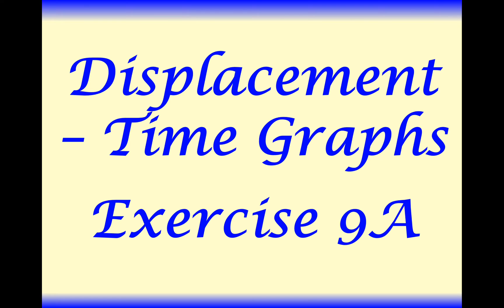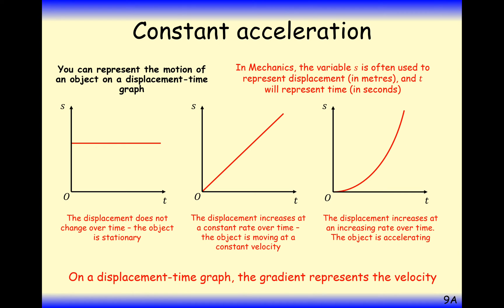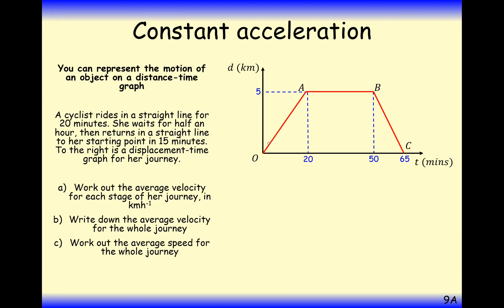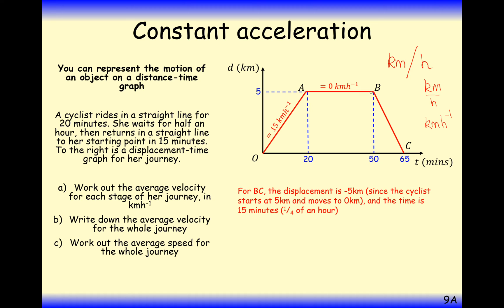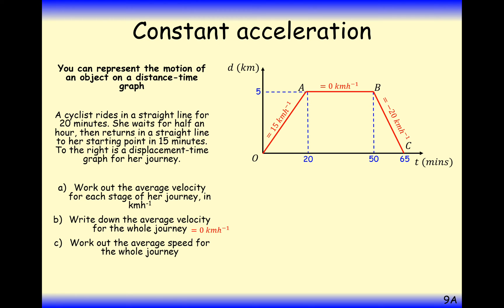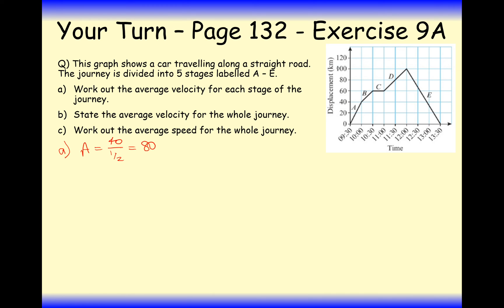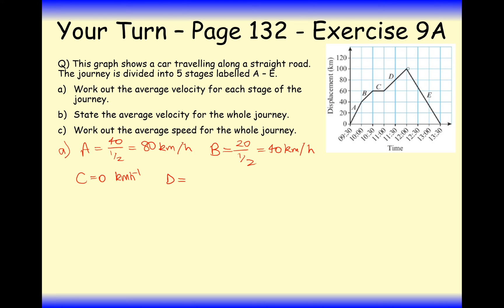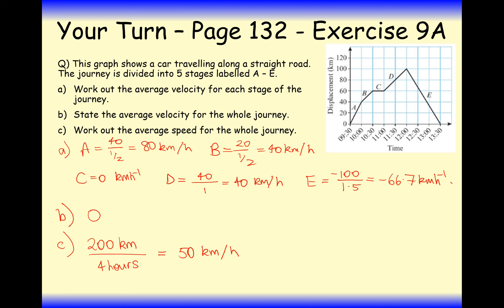AS Maths - Mechanics - Displacement-Time Graphs